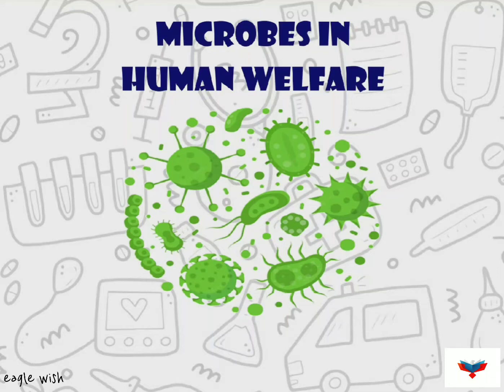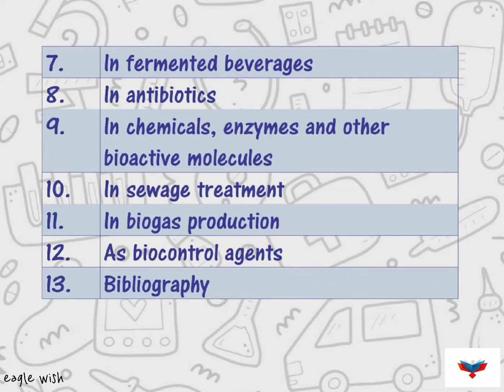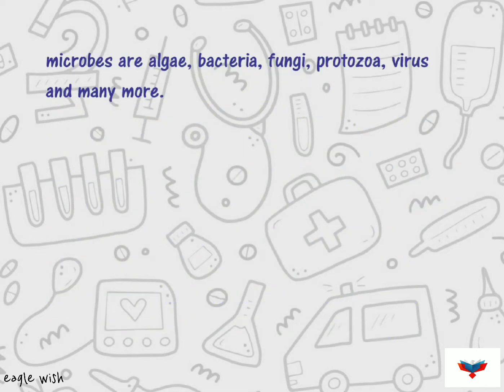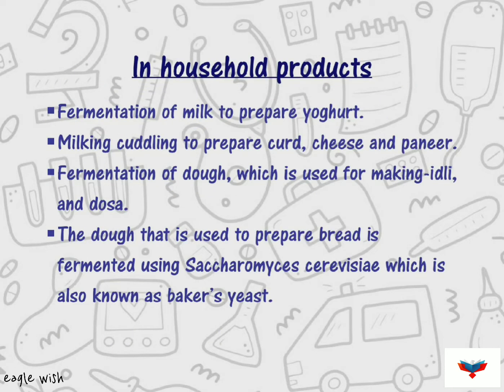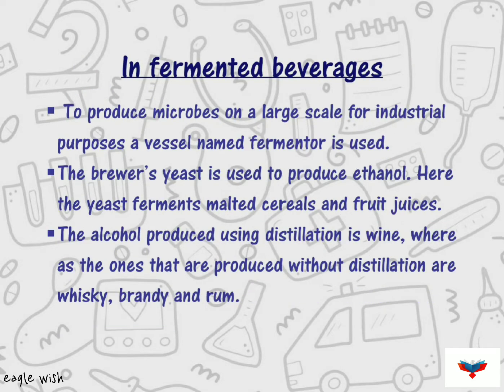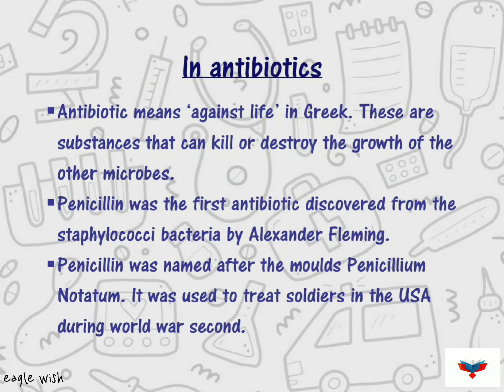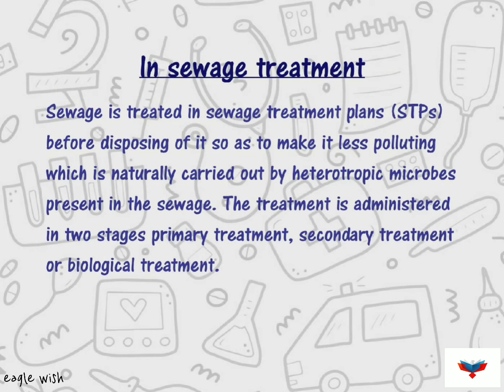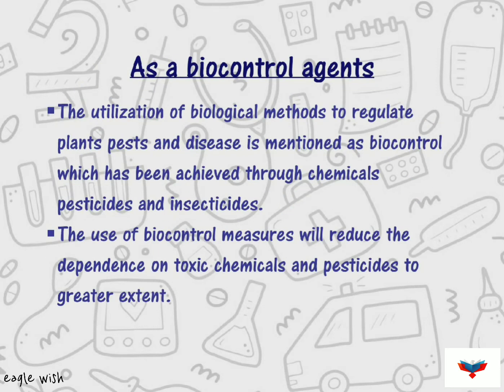|| Biology Investigatory Project on Microbes in Human Welfare || Class 12 ||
Gmail: eaglewish4@gmail

Biology investigatory project on Microbes in Human Welfare
Biology investigatory project on Microbes and human health